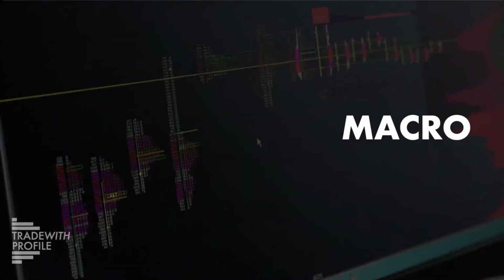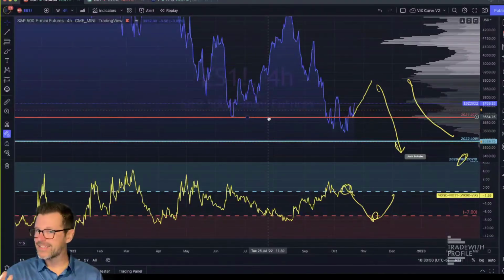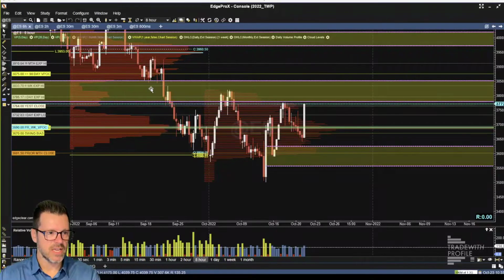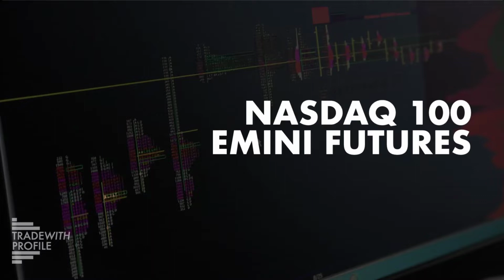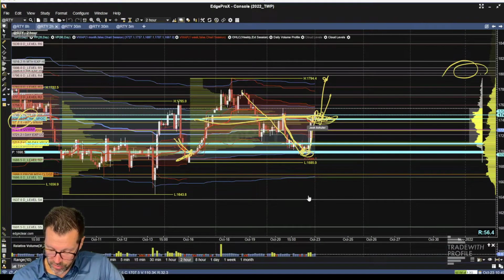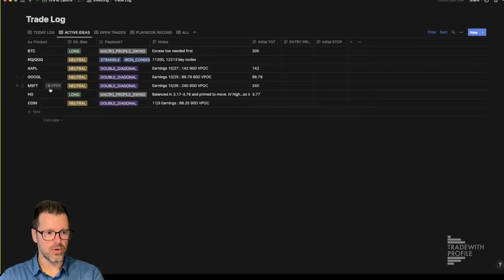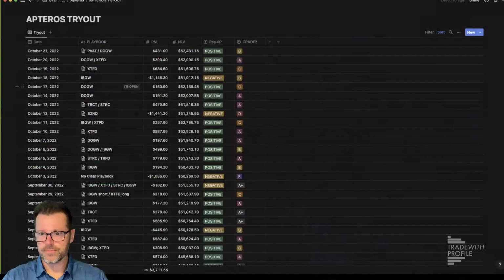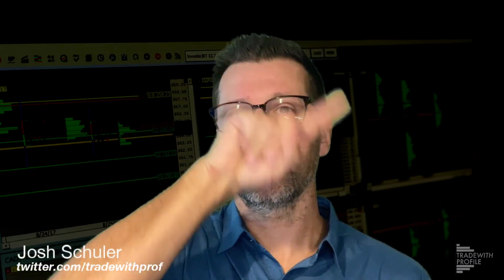102322 Weekly Outlook: "Earnings, EOM, & The Pain Trade"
Catalysts: Earnings, Yellen, GDP, EOM, Fed Pivot (Headline Risk)

01:25 Macro
08:35 Calendar
12:30 ES Futures
20:25 NQ Futures
24:45 RTY Futures
28:54 Crude Futures
31:34 Additional Ideas: NQ/QQQ; AAPL; MSFT; GOOGL; COIN; Copper
38:15 Development Focus: "Equity Curve & Risk Management!"

**4 Questions to ask and answer before you place a trade

At TRADEWITHPROFILE, we help developing intraday futures traders acquire the skill they need to succeed.

*Note: This presentation is intended for general information and entertainment purposes only. No mention of company names, trading strategies, or illustrative examples constitutes investment advice.